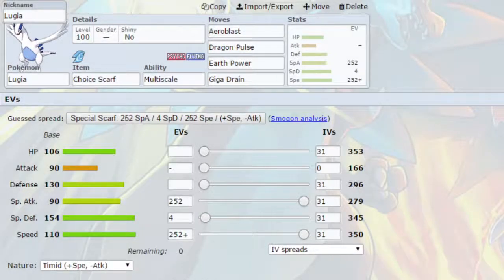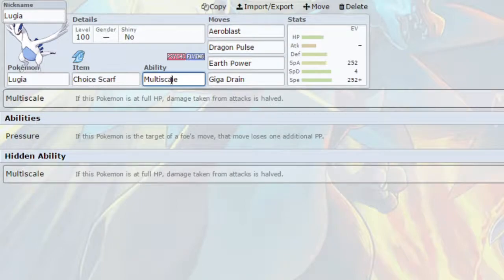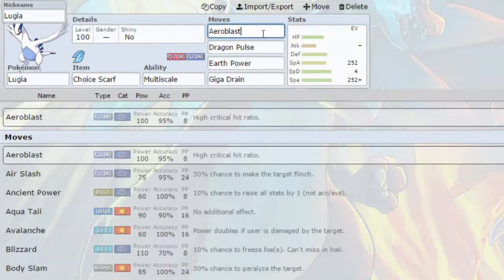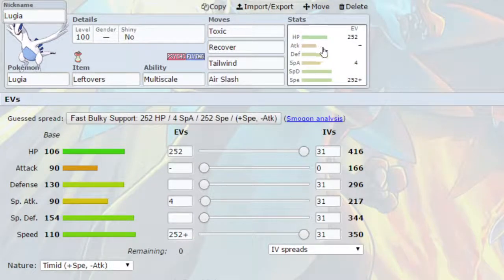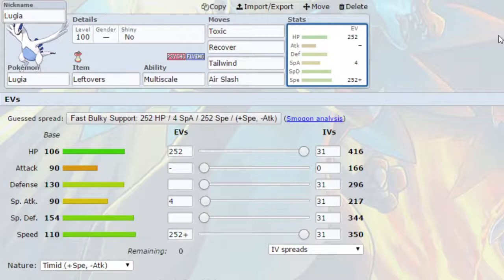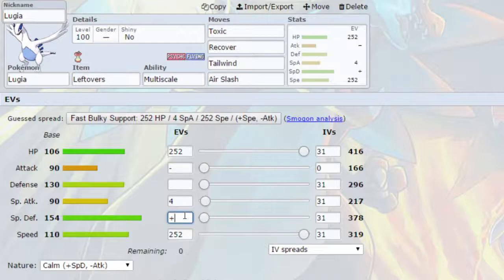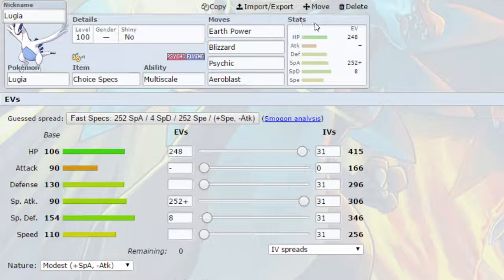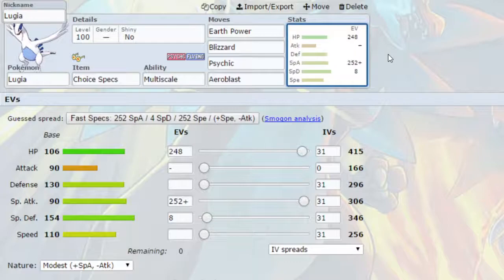Competitive Guides - How To Use Lugia